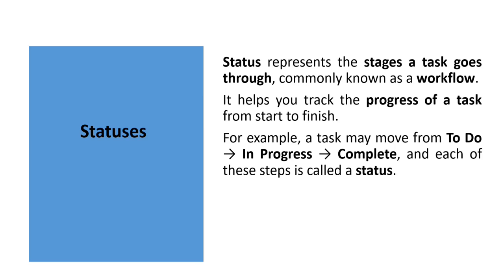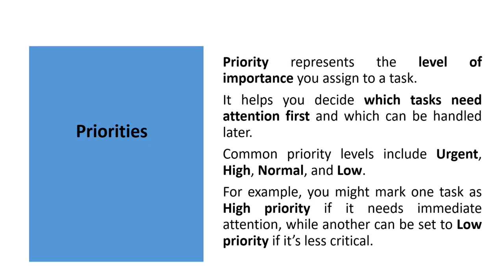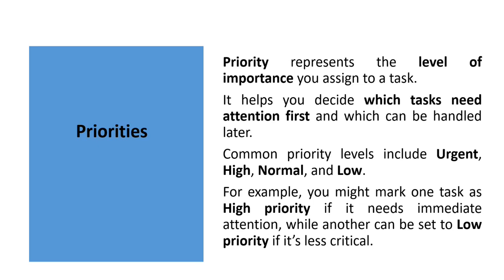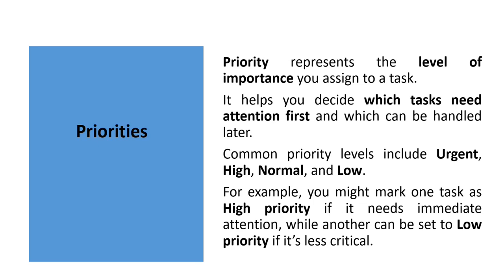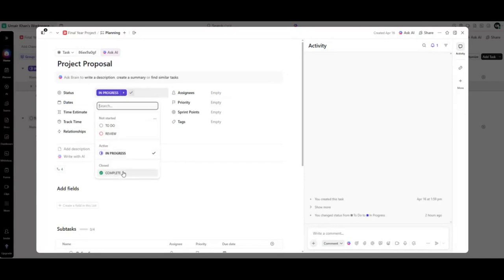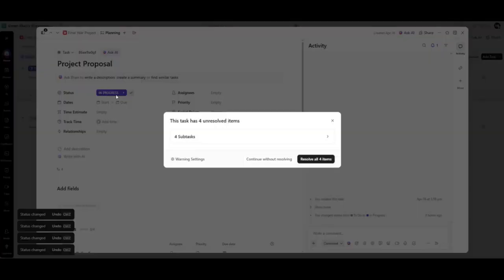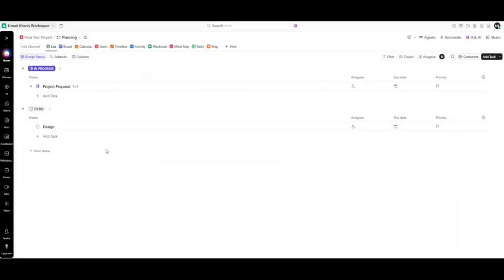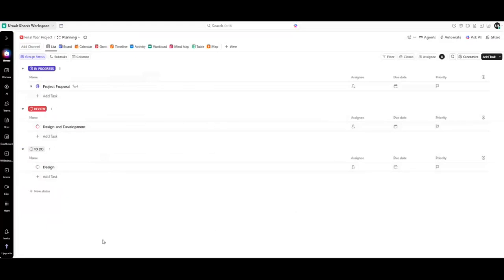ClickUp Tutorial (Part 3): Statuses & Priorities Explained (Organize Like a Pro)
Welcome to Part 3 of the ClickUp Tutorial Series!

In this video, you will learn how to use statuses and priorities to organize and manage your tasks more efficiently.

What you will learn:

How to add and customize statuses
How to set task priorities
How to improve workflow management

Mastering this will help you stay organized and productive.